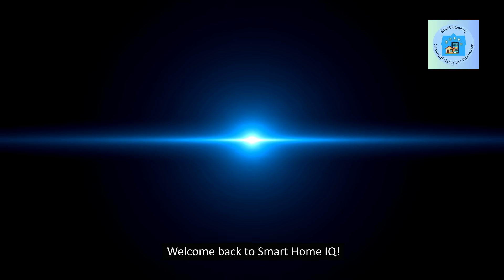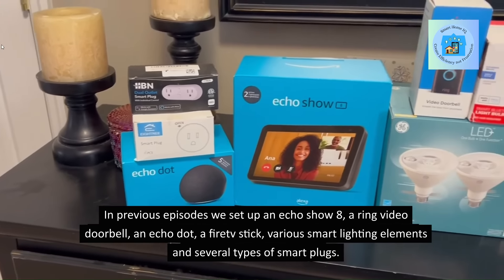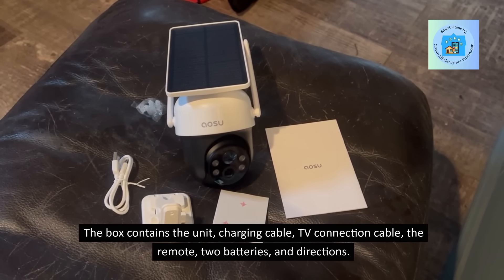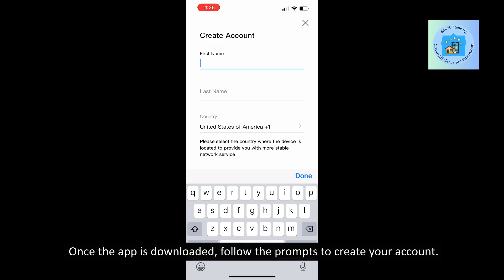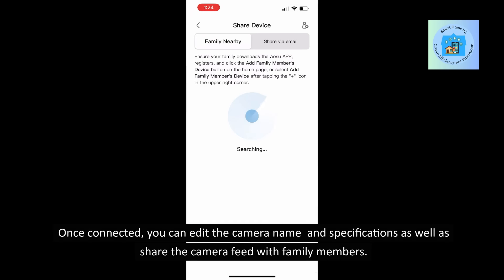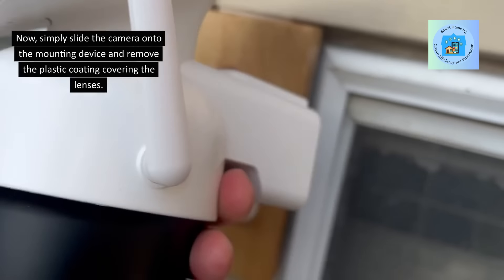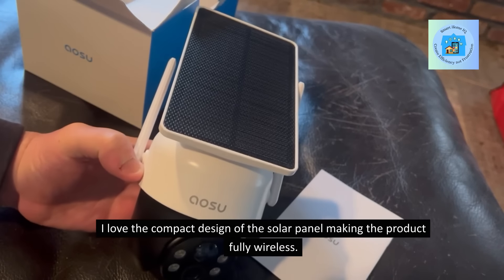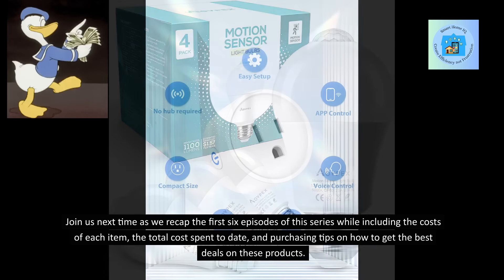Beginner Smart Home Buildout- Ep. 6 AOSU Solar Security Camera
This is episode 6 of our Beginner Smart Home Buildout Series.  The series focuses on creating a Smart Home from the beginning with each episode focused on incorporating a new Smart Product.  Today we will be adding the AOSU Solar Security Camera.

Please note that I am affiliated with Amazon and may receive a small commission at no extra cost to you from Amazon should you choose to purchase this product with this link.

Welcome to our beginner's guide to setting up a smart home with the AOSU Solar Security Camera! In this video, we will walk you through the step-by-step process of installing and configuring this innovative security camera, perfect for those new to the world of smart home technology. With its solar-powered design, you can enjoy peace of mind knowing your home is always protected without the need for constant battery changes.

From setting up the camera to connecting it to your home network, we will cover everything you need to know to get started with your smart home buildout. Whether you're looking to enhance your home security or simply want to dip your toes into the world of smart devices, the AOSU Solar Security Camera is the perfect choice for beginners.

Don't miss out on this comprehensive guide to making your home smarter and safer with the AOSU Solar Security Camera. Let's get started on your smart home buildout journey today!